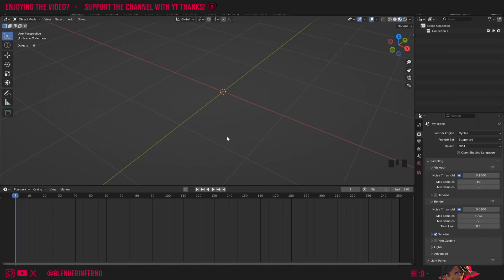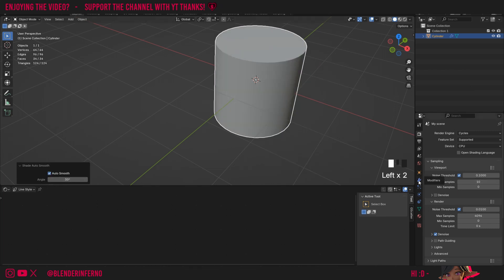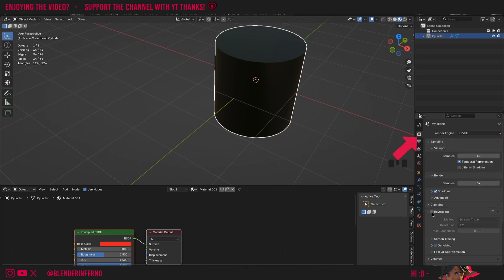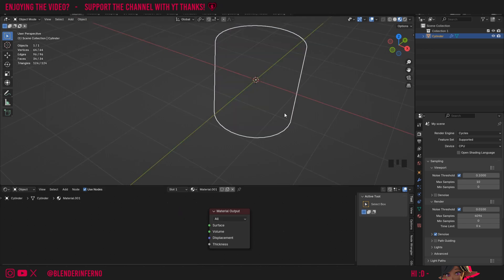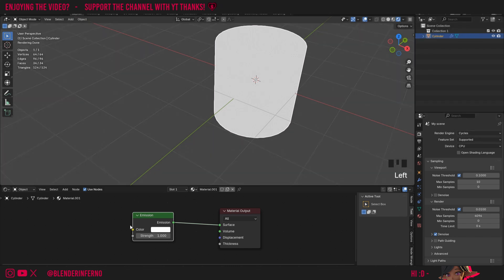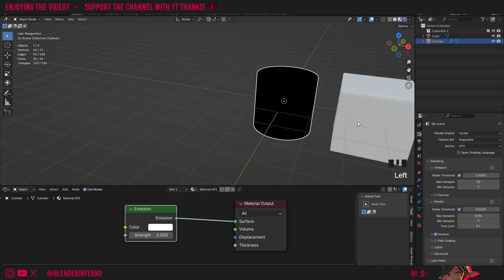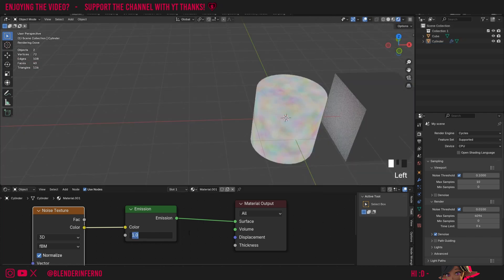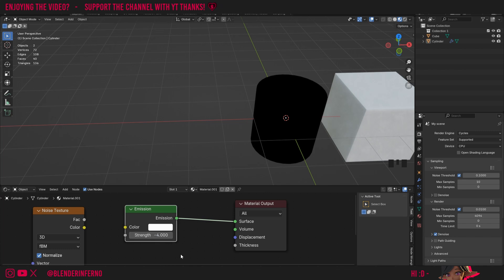Turn an Object into a Light Source in Blender 4.2!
Today learn how to use the Emission Shader in Blender 4.2!

Timestamps

00:00 Introduction
00:53 Fix material displaying as black in blender 4.2
01:33 How to use the emission shader node